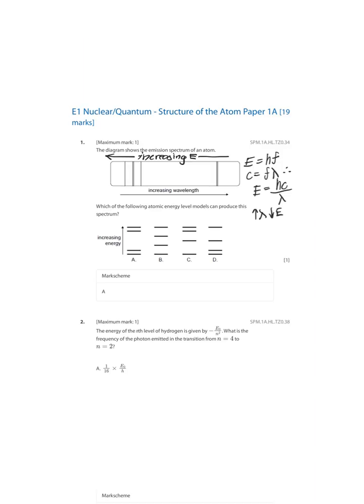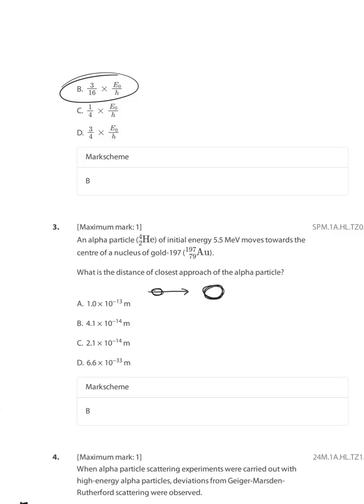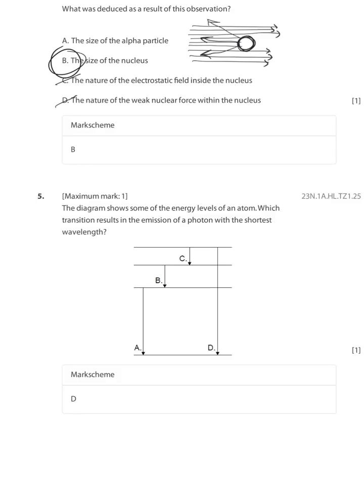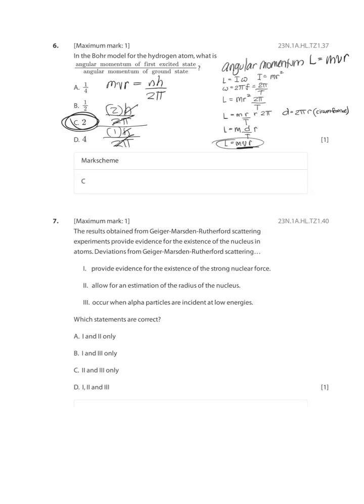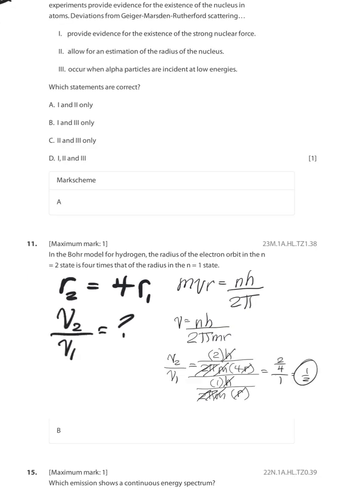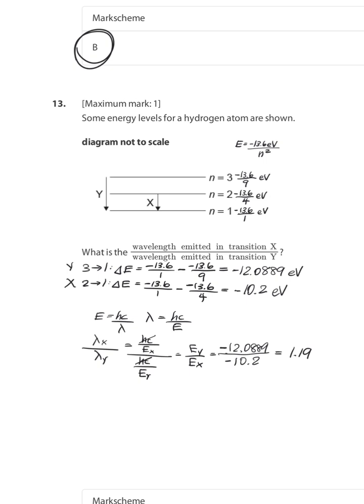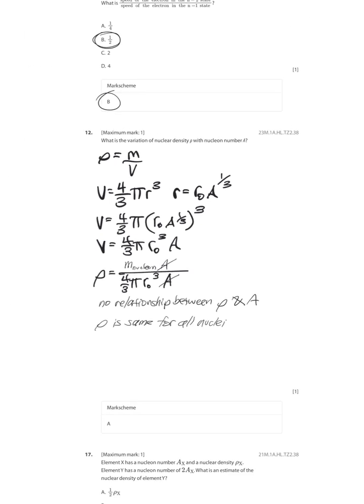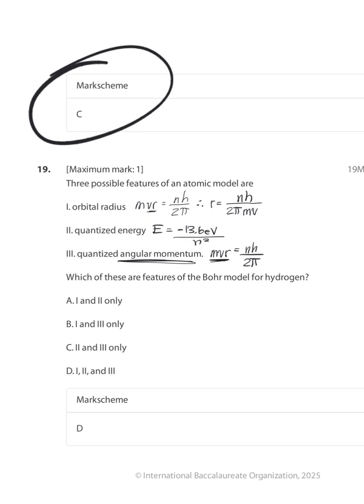E1 Nuclear - Quantum Structure of the Atom Paper 1A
some are repeats, and one question doesn't really fit E.1
1-7, 11-14, and 16-19: 15 questions